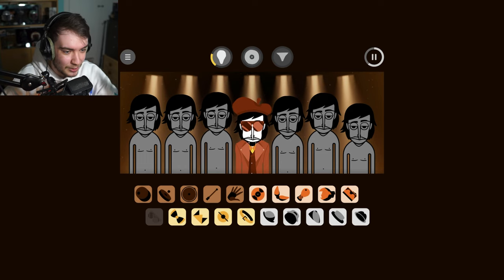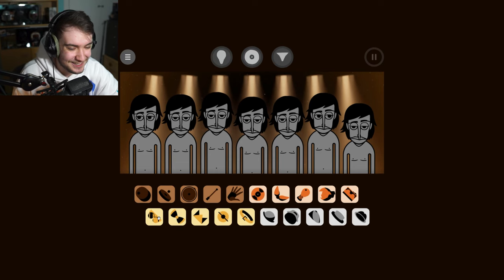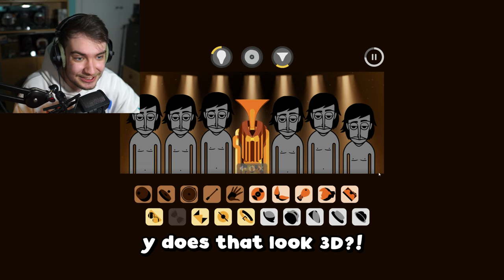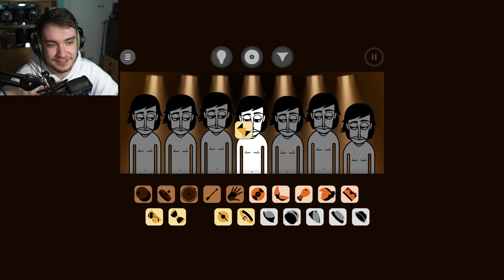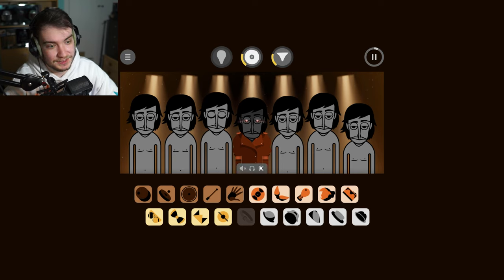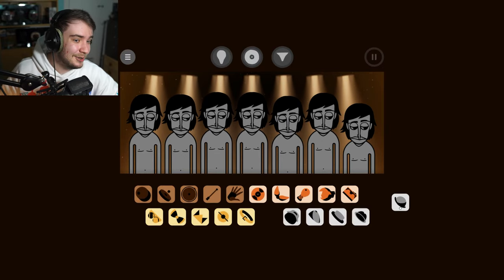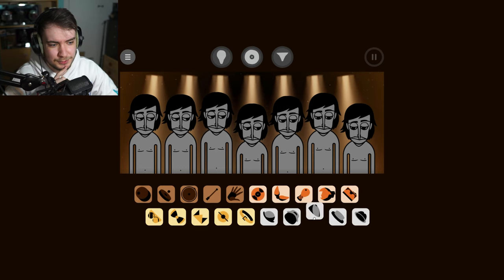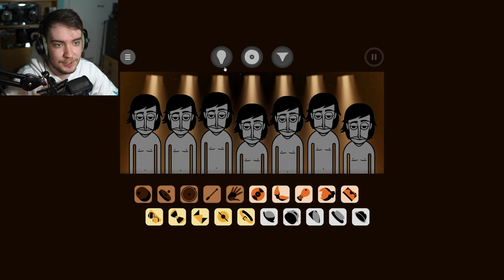Incredibox Beatnik Is Truly Something Unique And Special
Incredibox beatnik is here in the new lineup of mods coming to incredibox, and I'm all here for it! It's the most unique jazz themed mod, and will definitely ingrain itself within the community for a while. This mod is also made by @-OLIIFSPEAK-. Make sure to visit them down below!

Made by: @-OLIIFSPEAK-

Timestamps:
00:00 - Intro
01:51 - Beats
05:18 - Effects
08:40 - Melodies
11:51 - Voices
15:11 - Bonuses
21:54 - Mix
28:54 - Final Thoughts
30:17 - Outro